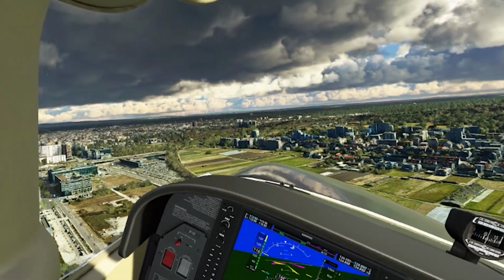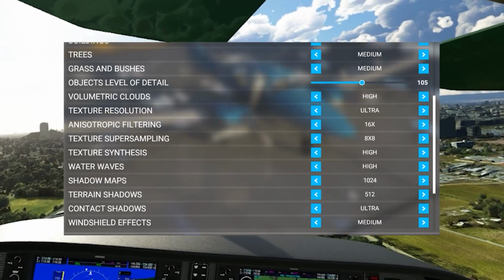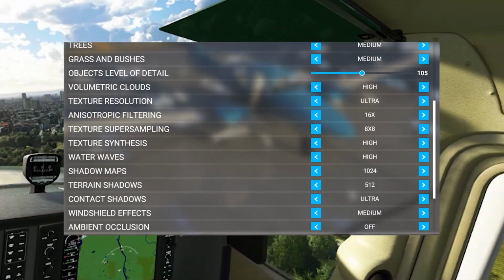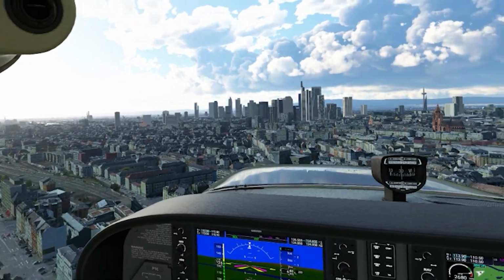MSFS WORLD UPDATE 6 | MY VR IMPRESSIONS | REVERB G2 SETTINGS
In this video we take a look at World Update 6 and my latest VR settings.

I discuss the latest performance and development in the sim and share my latest VR settings with you. There is lots more to cover and I look forward to making more videos about this update soon.
I hope this video helps you dial in your own system, and see you in the sky soon!
I recommend:
My setup:
64GB RAM (3200mhZ)
970 EVO Plus NVMe M.2 SSD 1TB
Logitech MK220 Wireless combo
Razer Nari Essential Wireless Gaming Headset
Shure SM7B
Rode PSA1
Adobe Audition
PlaySeat Evolution Alcantara
Next Level Racing GT LITE Cockpit